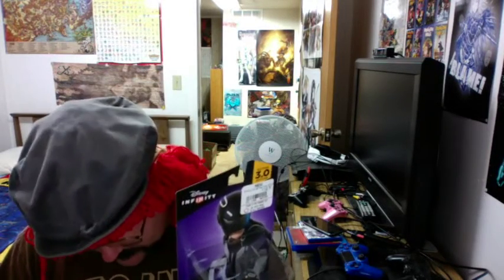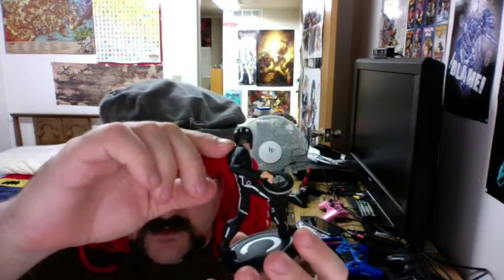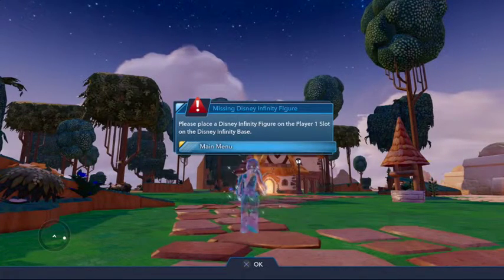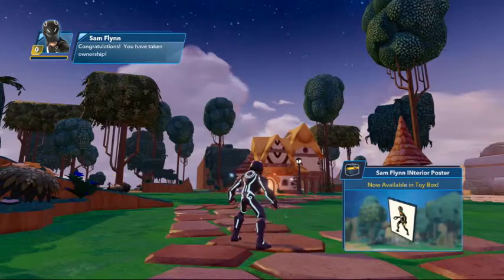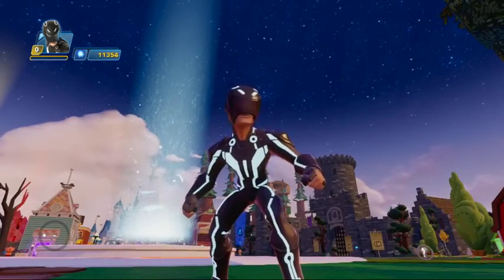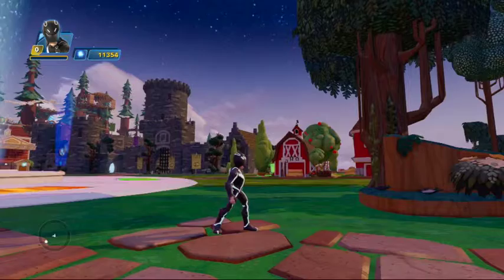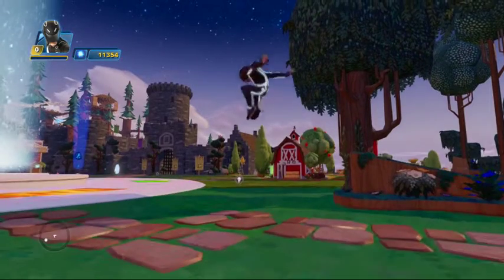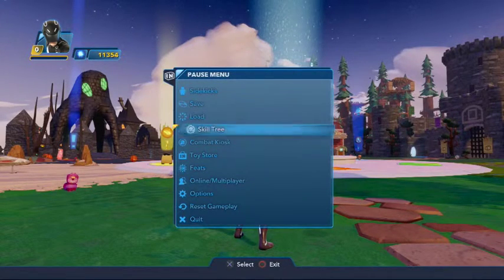Disney Infinity 3.0 Character Introduction : Sam Flynn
Here is a Quick look at what Sam Flynn is like in Disney Infinity 3.0.